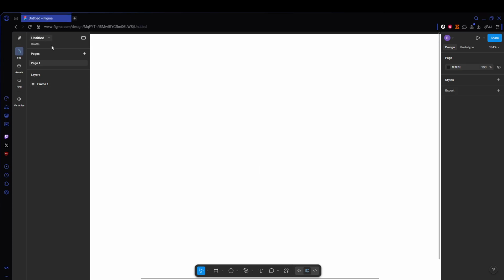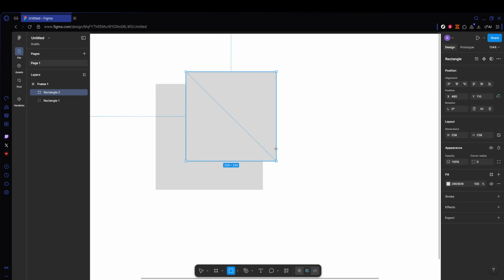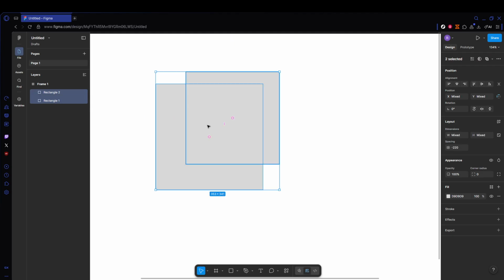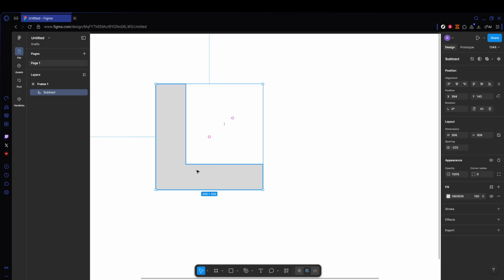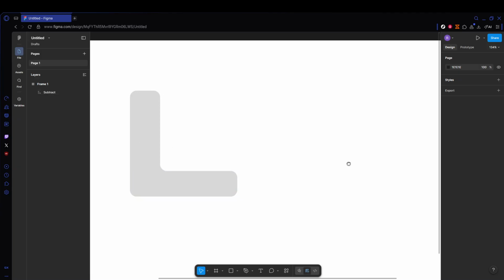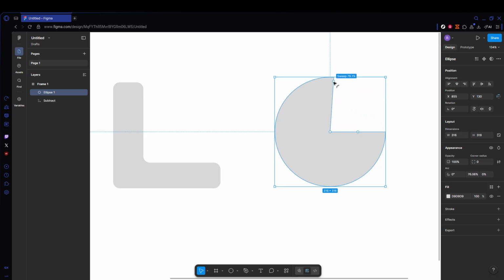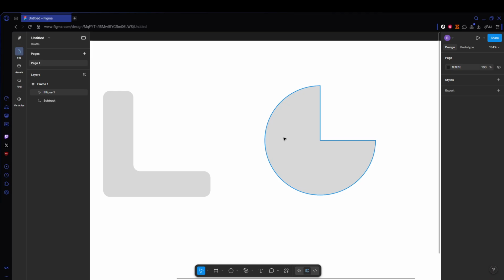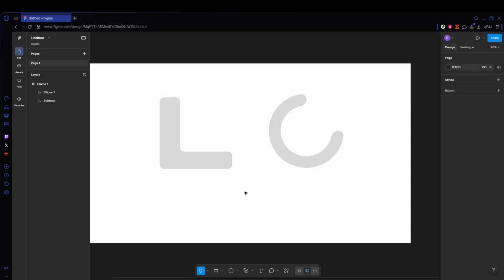Figma Basics How To CREATE And MODIFY SHAPES [Tutorial]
In today's video we cover Figma Basics How To CREATE And MODIFY SHAPES [Tutorial]